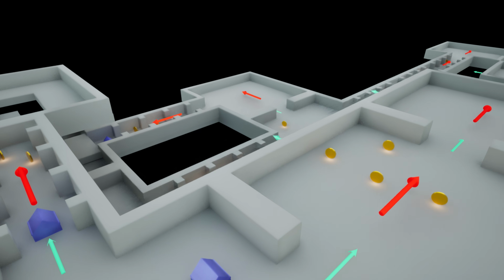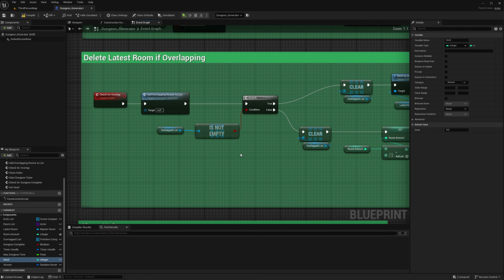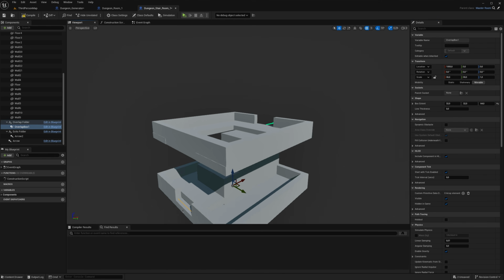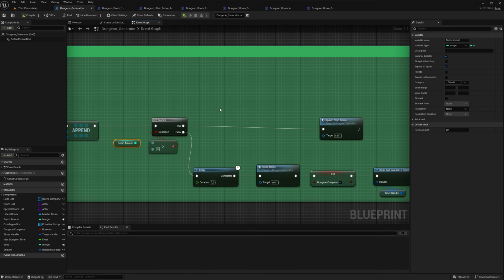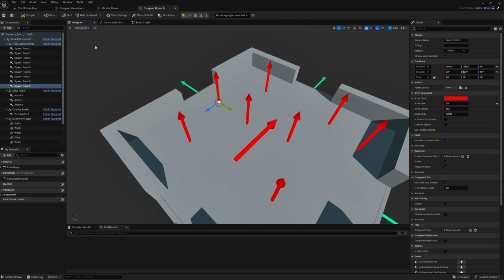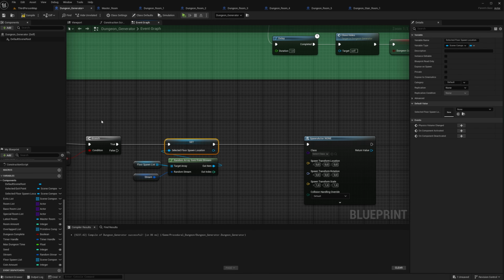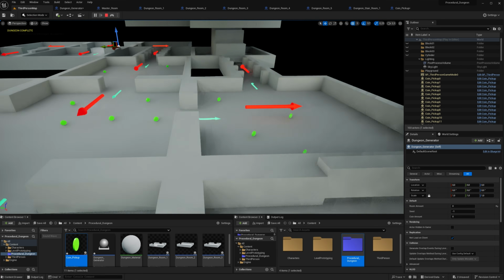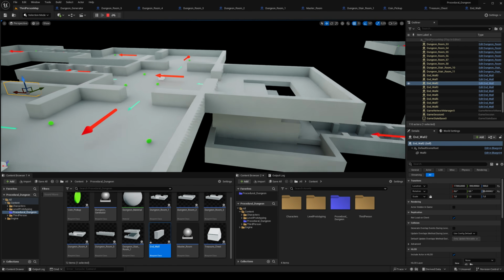How To Create Epic Procedural Dungeons In Unreal Engine 5 - Part 2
➤ BUY ME A CUP OF COFFEE and some Popcorn 🙂

THE ADVENTURES OF GORM:
This game is inspired by some of my favorite game, like Wonder Boy, Diablo, Darksiders, Ghost'n Goblins, with a heavy focus on Exciting Combat, and exploration. It will all be combined into a RogueLite experience, where every playthrough will be different.

00:00:00 - Intro
00:02:16 - Seed System
00:19:49 - Multiple Floors
00:35:51 - Limiting the Special Room Amount
00:48:04 - Making Spawn Points
00:59:48 - Spawn Coins
01:19:13 - Spawn Treasure Chests
01:28:04 - End Wall Fix
01:29:11 - Outtro